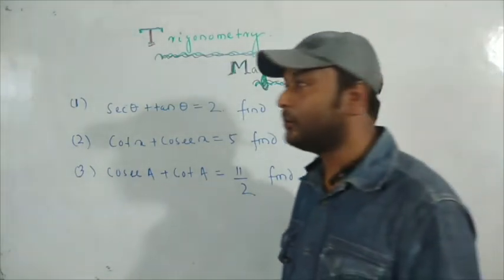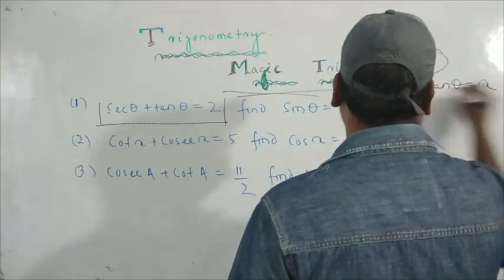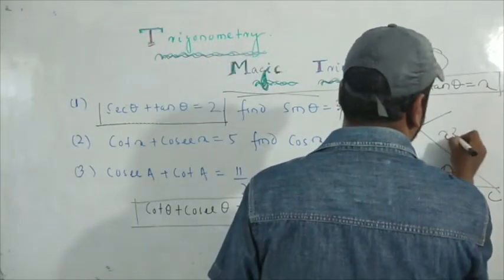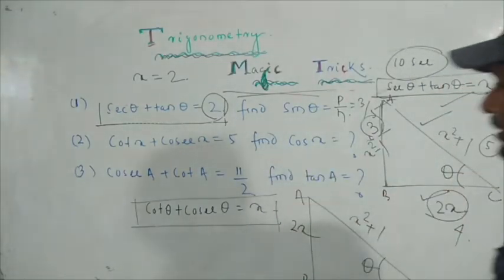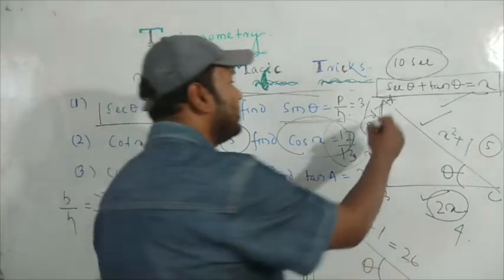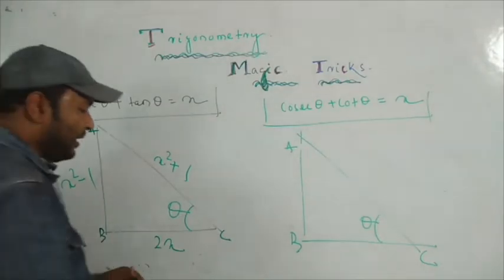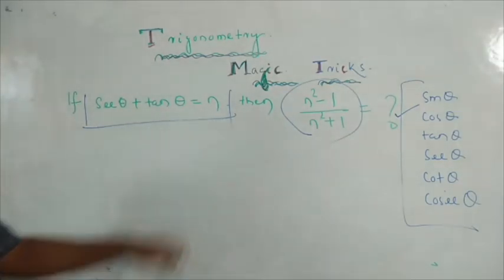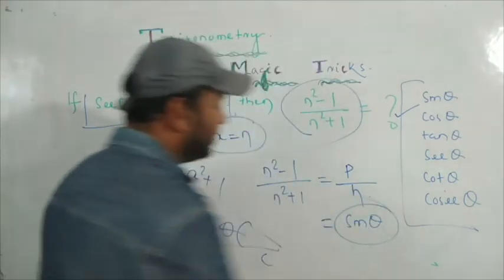TRIGONOMETRY MAGIC TRICKS(For IIT, JEE, NDA, CT, B.E.D)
Trigonometry Shortcuts for JEE/NDA/NA/AIRFORCE/RAILWAYS/BANKING/SSC-CGL/MBA/GRE/SAT/CETs.
Solve Trigonometry questions under 10 seconds